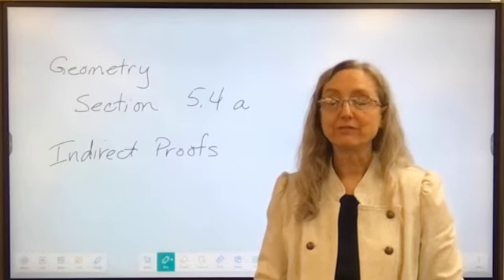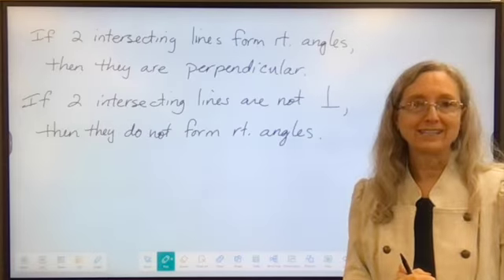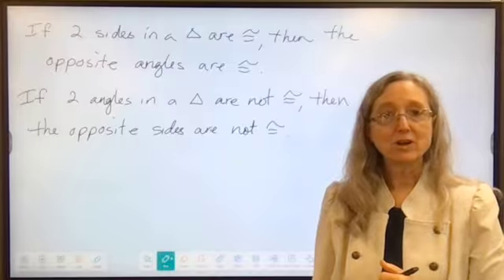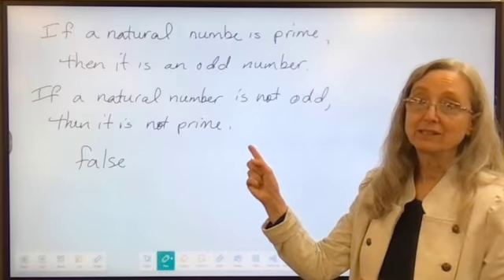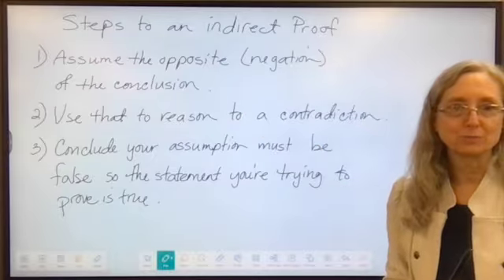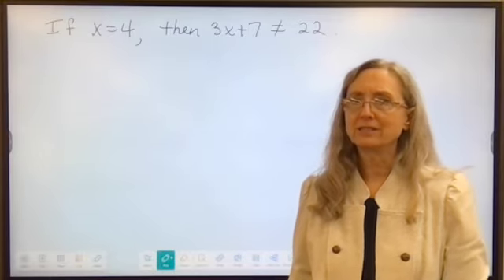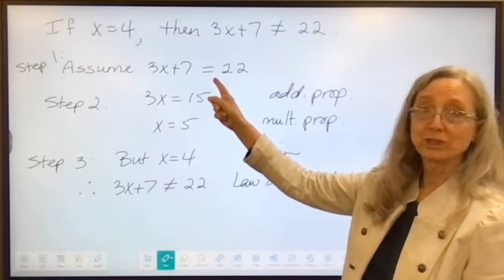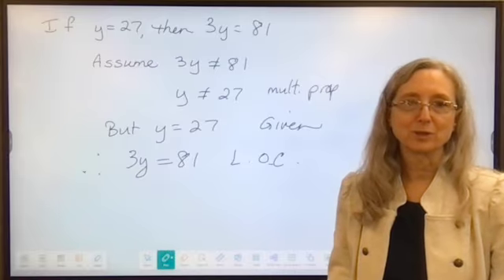Geo 5.4a Indirect Proofs